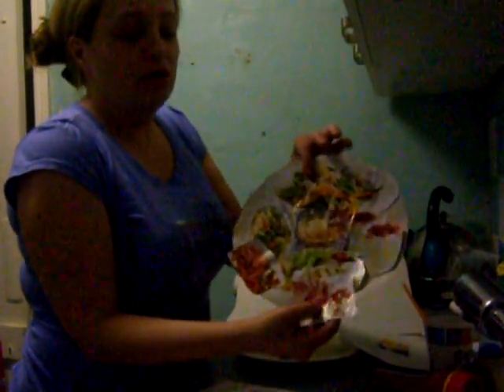How to sticking with a magazine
Sticking with a magazine.Using food and talking about food with children